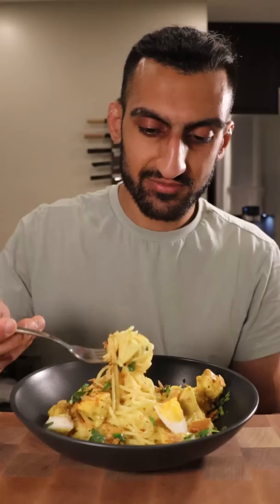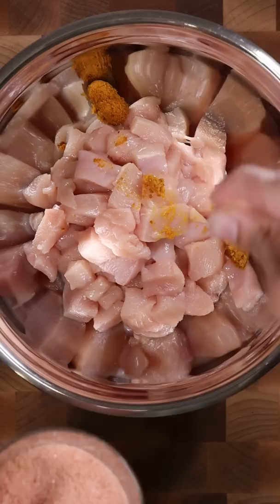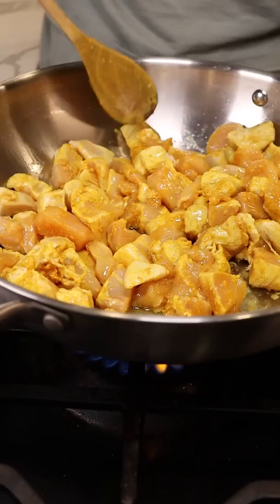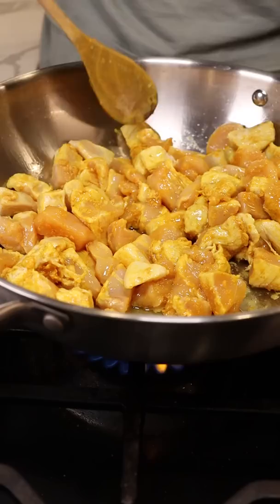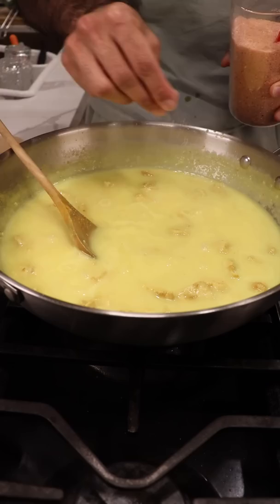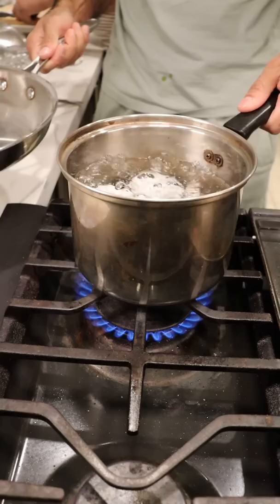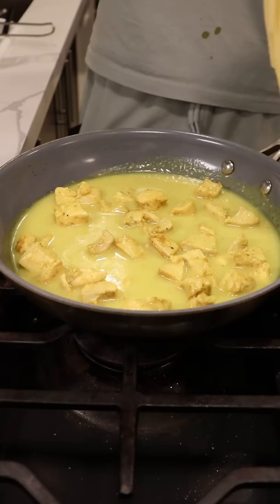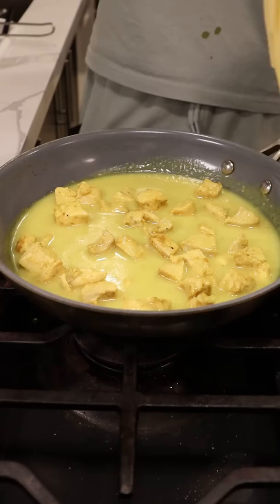How to Make Khow Suey (Burmese Curry Noodles)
There's always that one dish that you remember from when you were little, this is one of those for me. Loving these toppings!

Audio: RiftiBeats